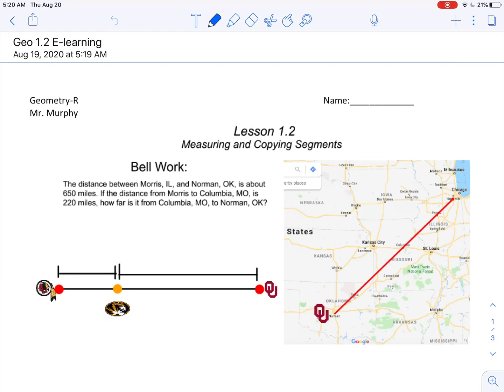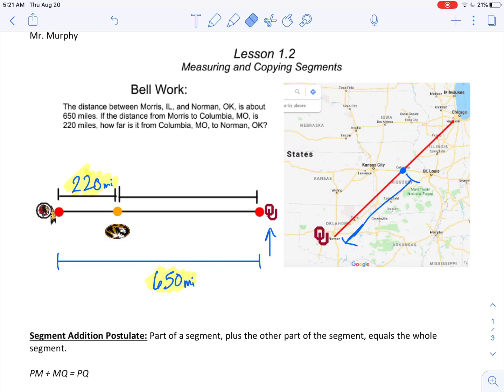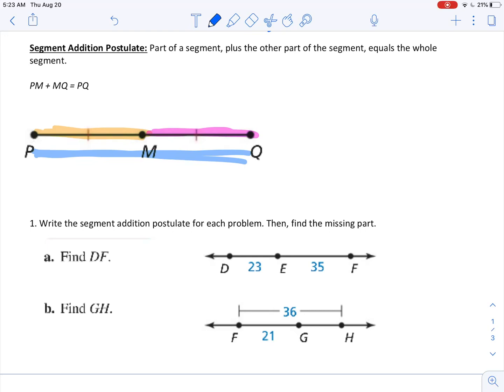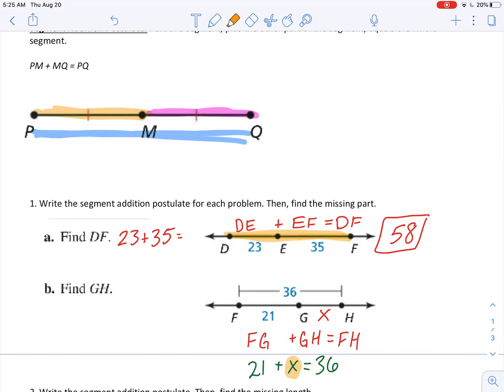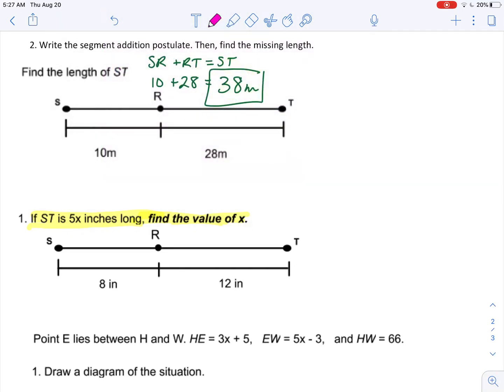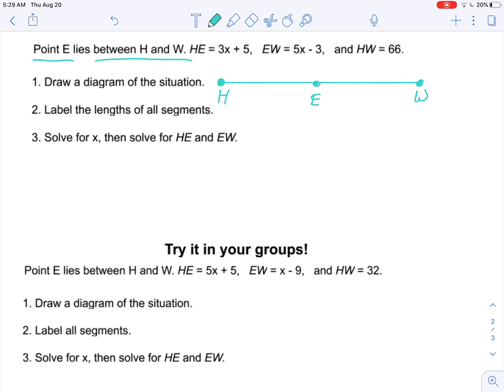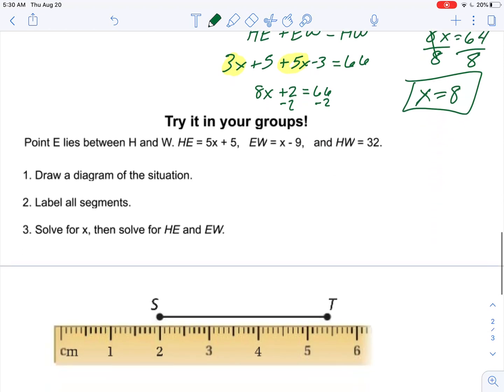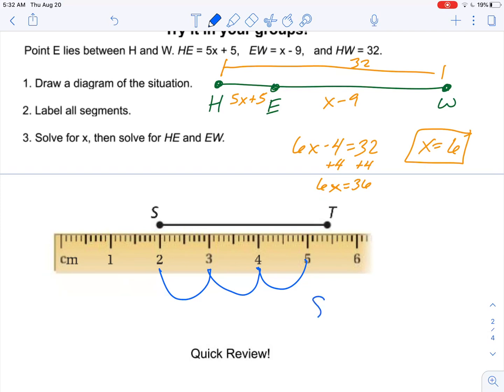Geo 1.2 Segment Addition Postulate